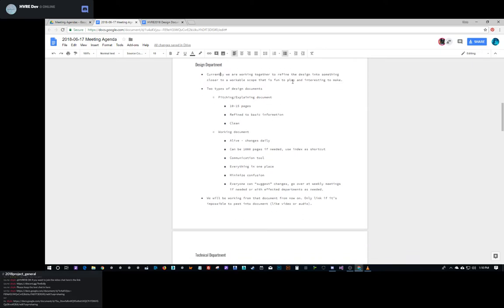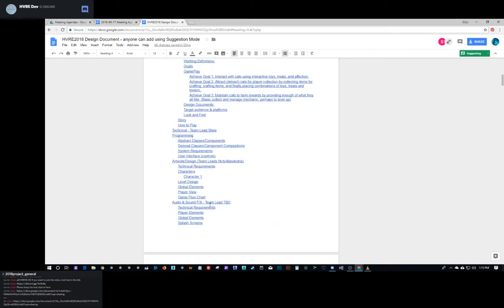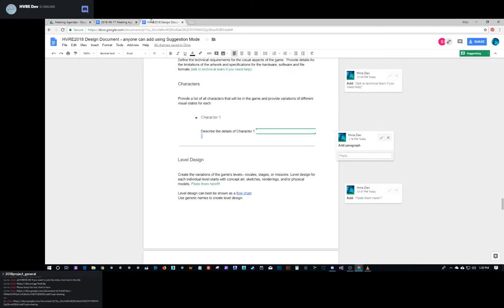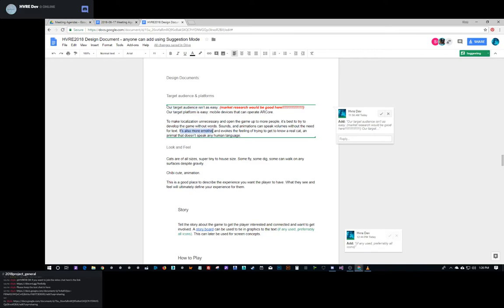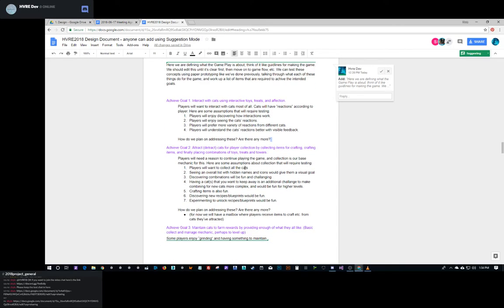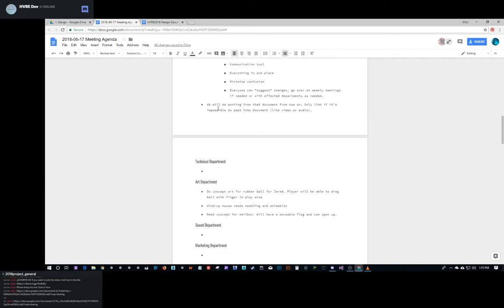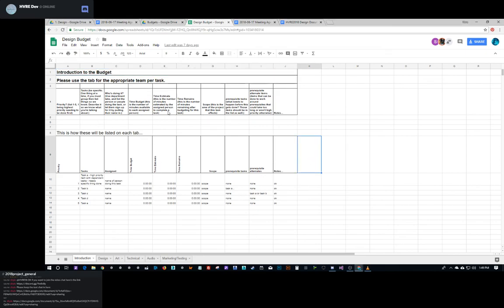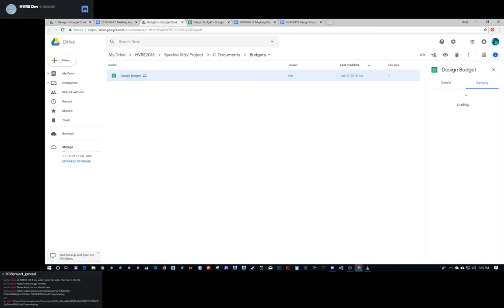HVRE Dev: 2018